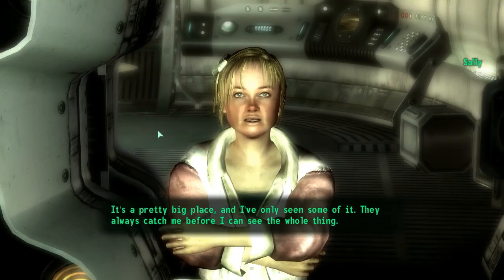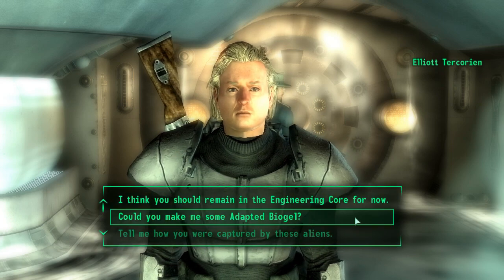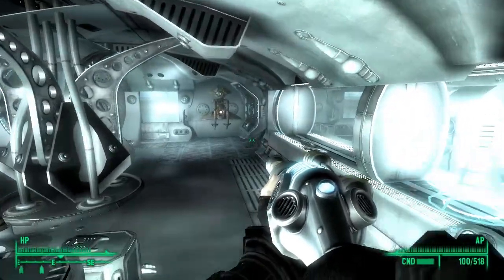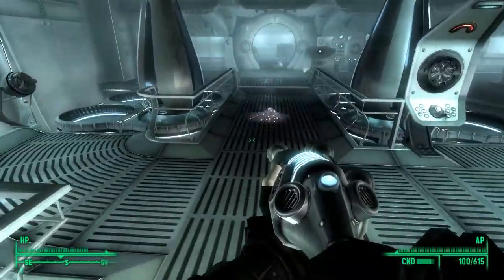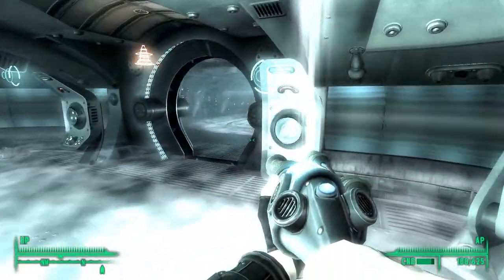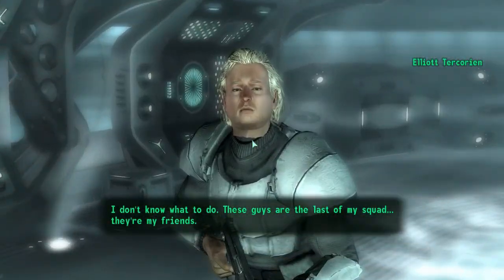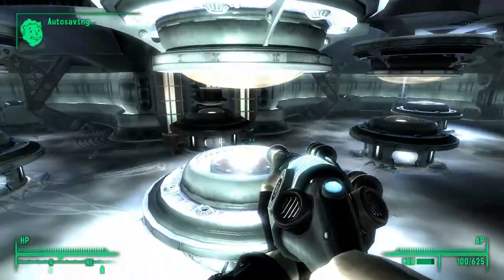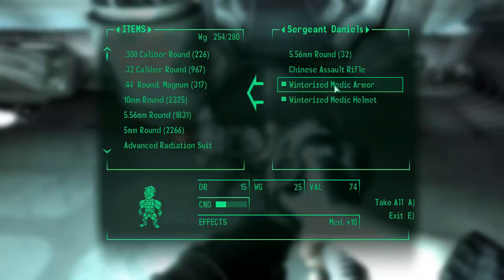Fallout 3 Part 44 Zetan Cryo Labs